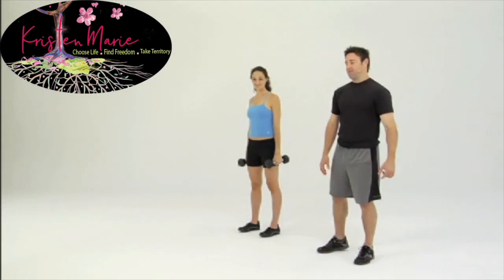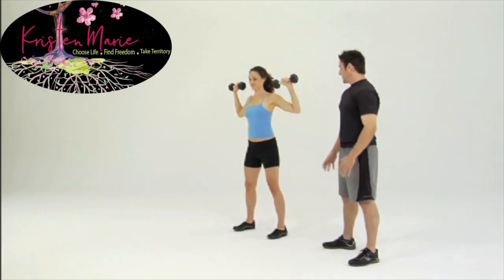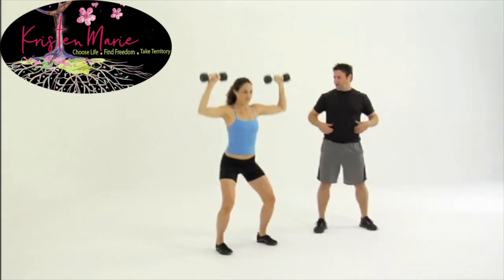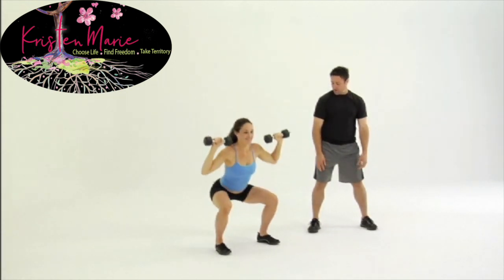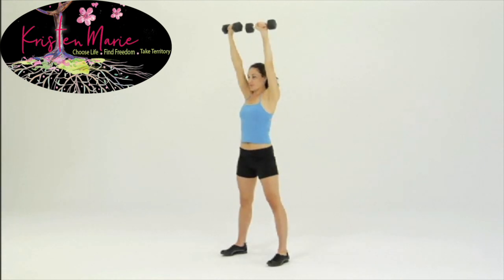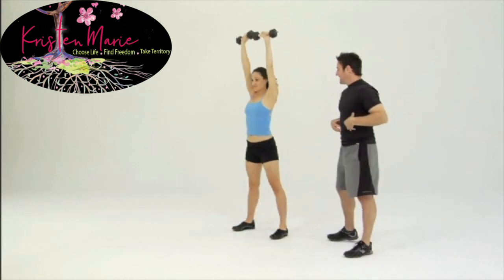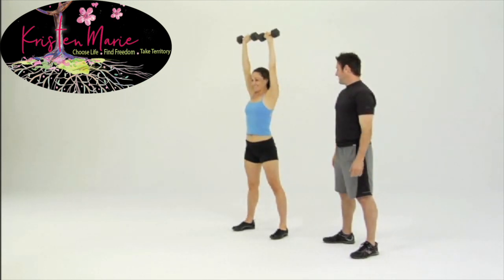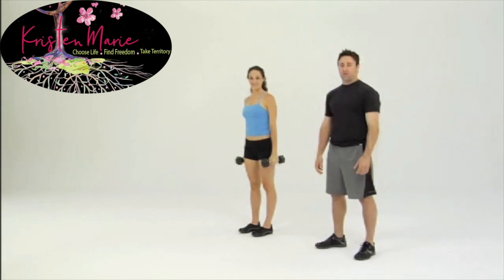Squat with Shoulder Press